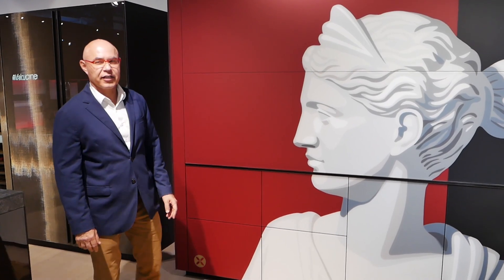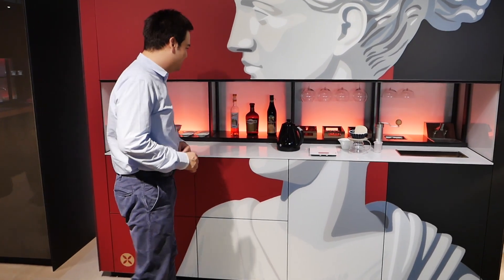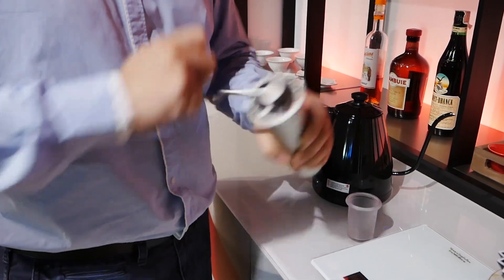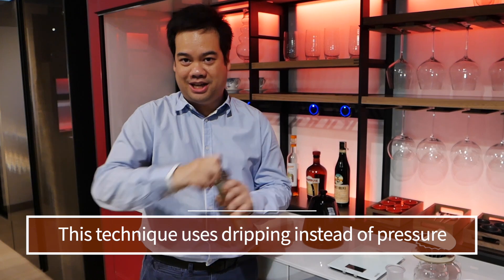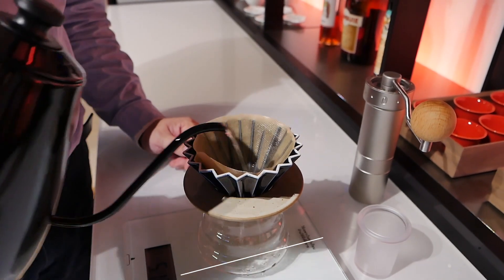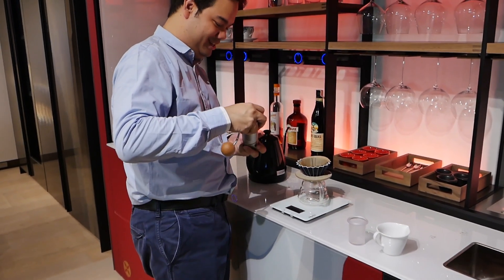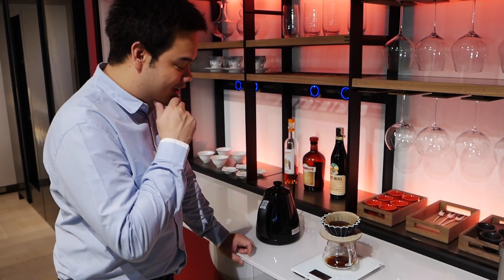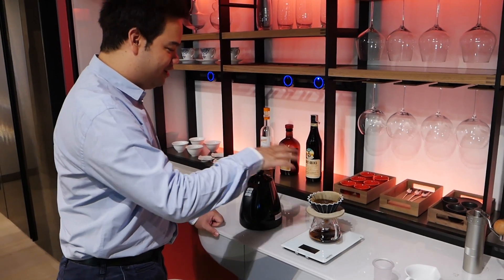Coffee-making Demo on Valcucine Logica Celata Bar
Utilizing Valcucine's latest addition to their Logica line -- the Logica Celata Bar --
-Tosapol Pichayayothin CEO of Bria Lab demonstrates how to make coffee using drip rather than pressure. He goes through all the steps needed to make a perfect cup of coffee. Demonstration took place in the German Standard Valcucine Thonglor Showroom.

If you would like an in person demonstration of the Valcucine Logica Celata Bar, please visit us in our showroom which is located on 2nd floor of Major Tower Thonglor on Thonglor soi 10 in Bangkok, Thailand.